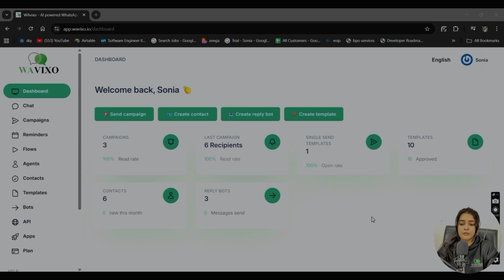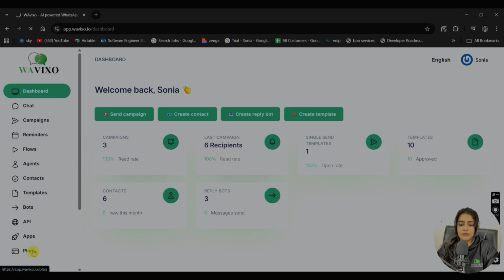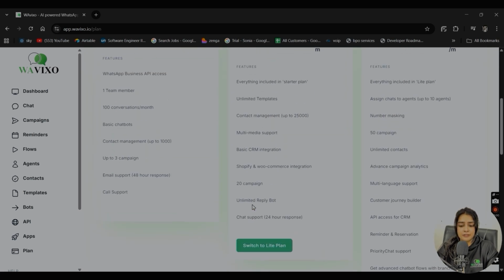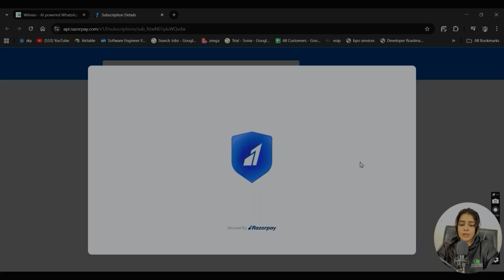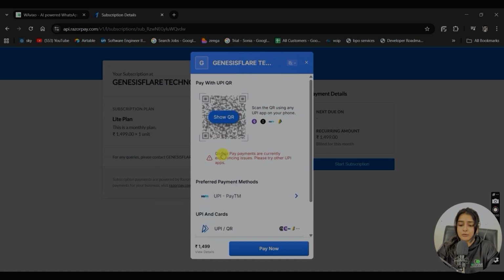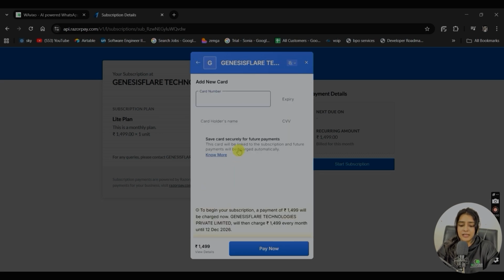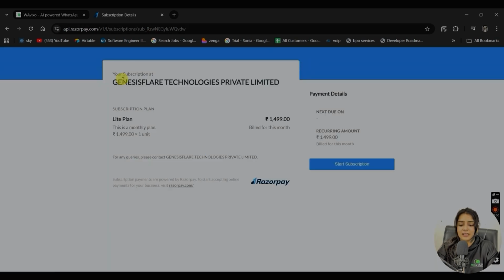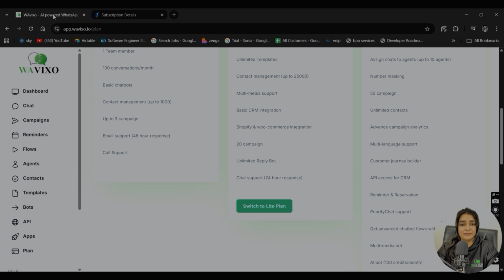WAvixo Pricing & Plan Setup Guide for Beginner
Learn how to set up a pricing plan in Wavixo step by step.
In this tutorial, we explain how businesses can choose, configure, and activate subscription plans in Wavixo to start using WhatsApp automation features according to their business needs.

Welcome to this Wavixo tutorial, where you’ll learn how to set up and manage plans using Wavixo. In this step-by-step walkthrough, we show you how to explore pricing options, select the right plan, and activate your subscription to unlock WhatsApp automation features. Whether you’re a beginner, business owner, or marketer, this video will help you understand Wavixo plans and get started smoothly from scratch. 🌟

📍 About Wavixo
Wavixo is a powerful WhatsApp automation platform that helps businesses automate chats, reply instantly, manage reminders, reservations, broadcast messages, and improve customer engagement—all without coding.

(Official website | AI WhatsApp automation for sales, support & marketing)
✅ Easy setup | No technical skills required

🔹 Get Started with Wavixo (Free Registration)
Ready to activate a plan and start WhatsApp automation for your business?
Create your account on Wavixo and choose the right plan to scale your WhatsApp communication in just a few minutes.

▶️ Watch Wavixo Full Tutorial Video
Want to learn everything about WhatsApp automation in Wavixo from start to advanced level?